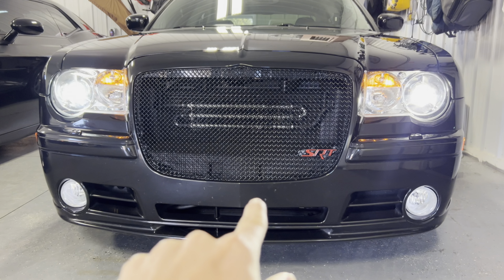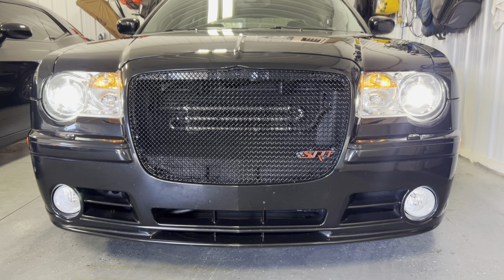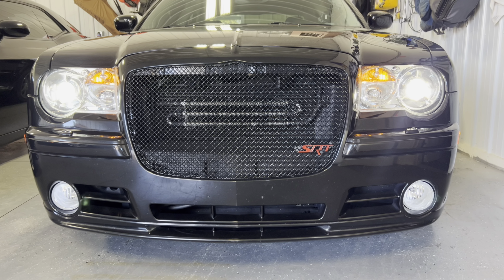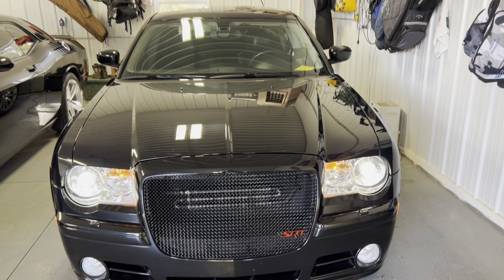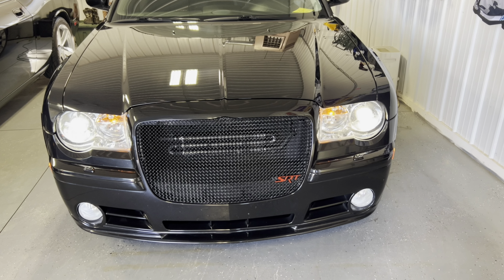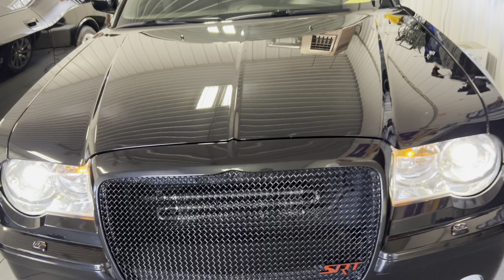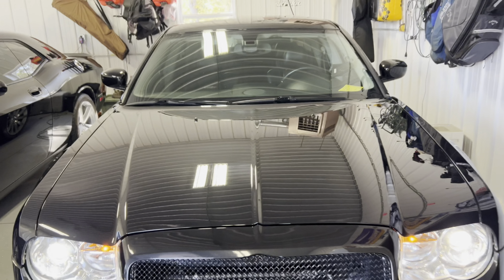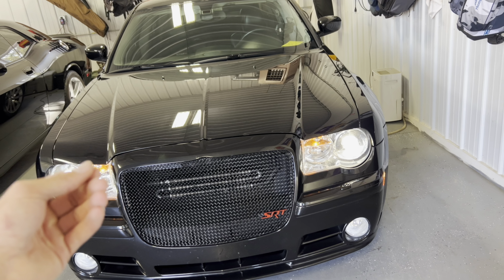Chrysler 300C SRT8 1.5 Year Update